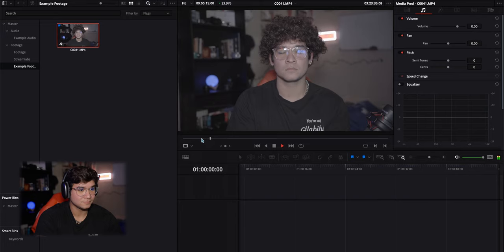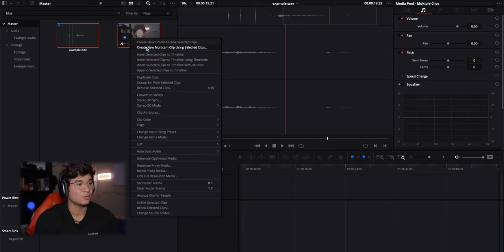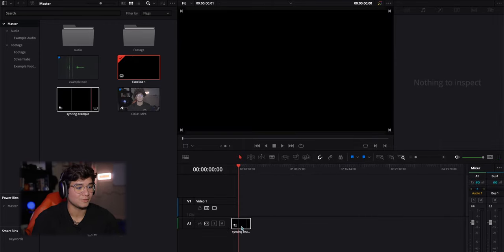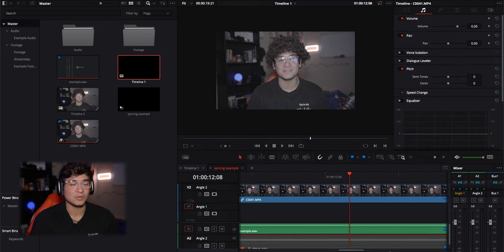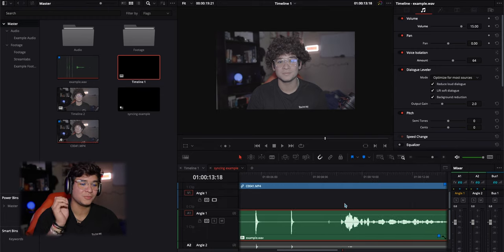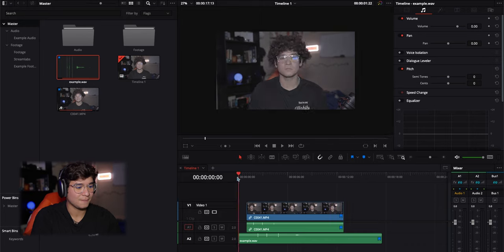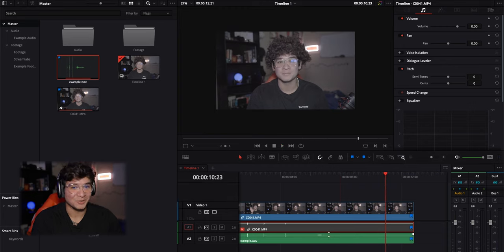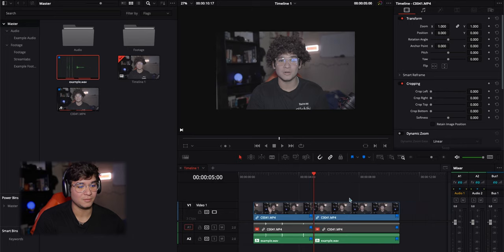How to sync audio to your video (WORKS IN ANY SOFTWARE)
In this video I explain how to sync your audio tracks to your video.

Chapters:
00:00 Intro
00:30 Who does it the most
00:53 Example of un-synced audio
5:05 Syncing process through multi-cam
9:15 Manual audio syncing process
11:52 Outro